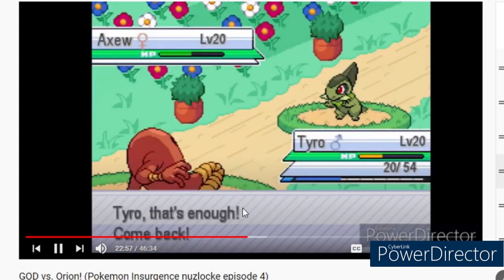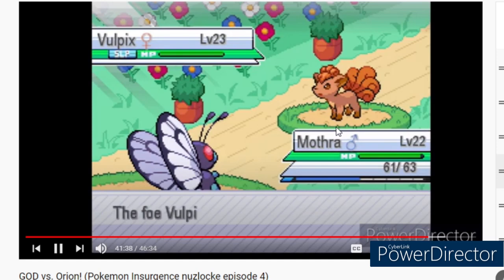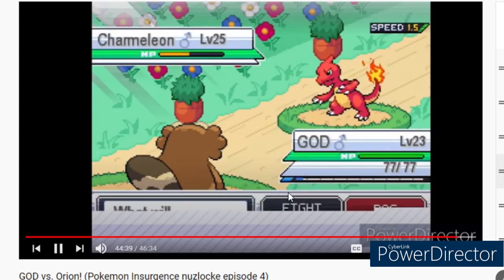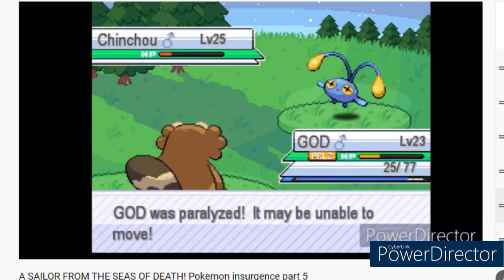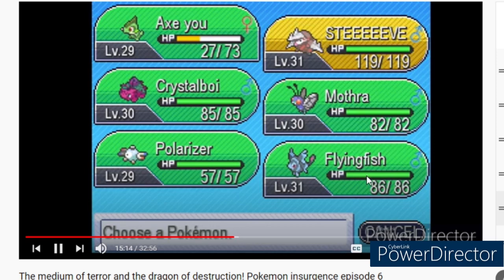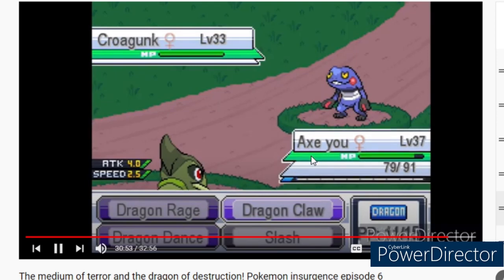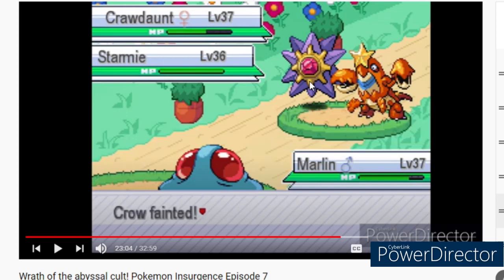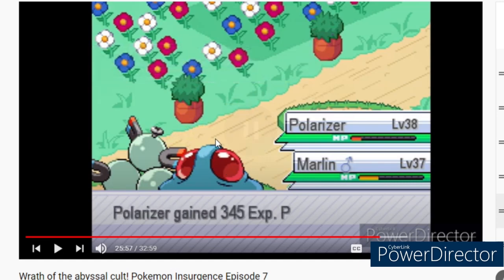Twig Vs. Insurgence Nuzlocke highlights part 1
I attempted a pokemon insurgence nuzlocke a while ago, so I thought I would compile all the highlights in a 5 part series!